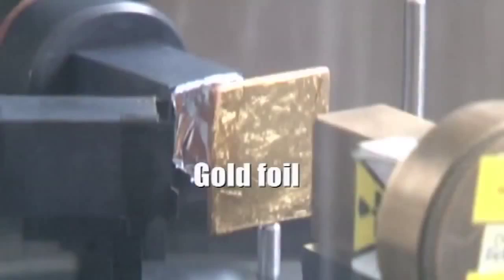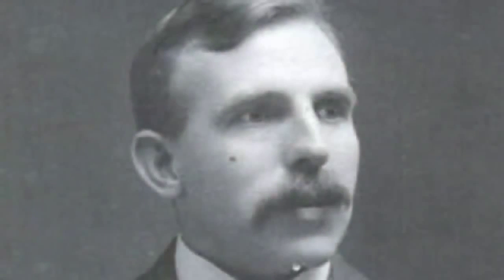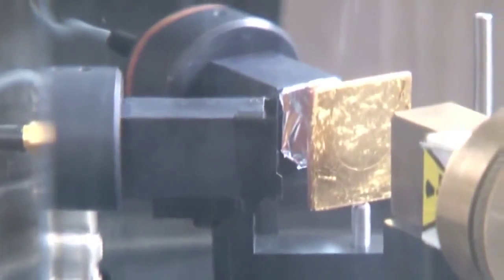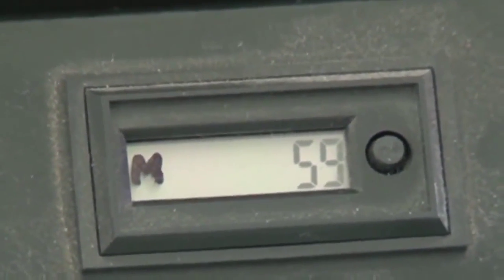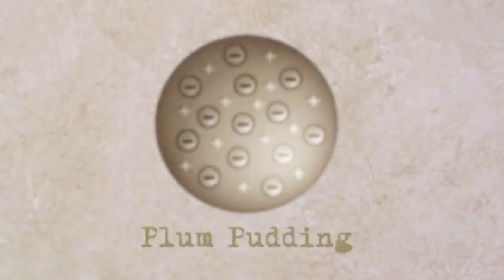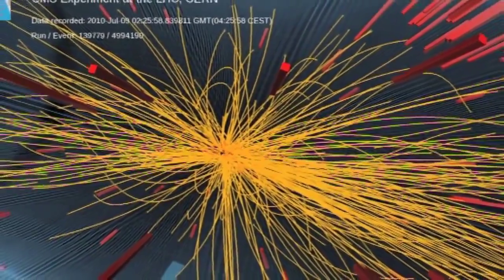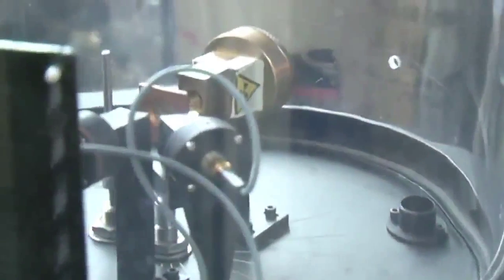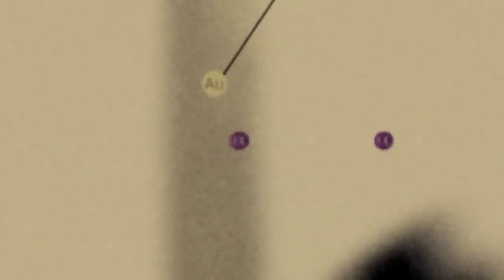Rutherford Gold Foil Experiment Backstage Science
A experiência de Rutherford nos dias atuais...Bons estudos...